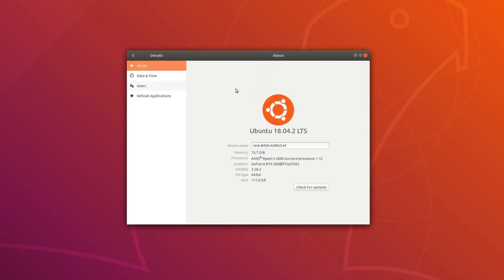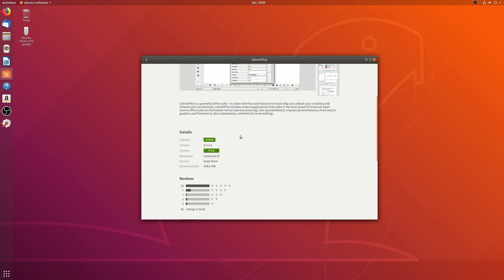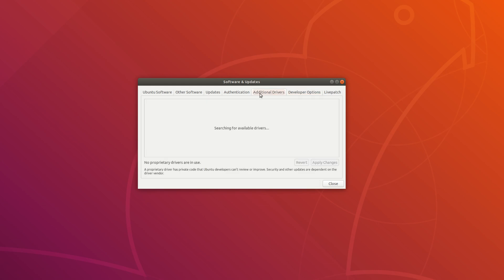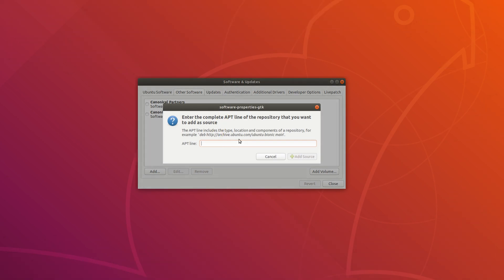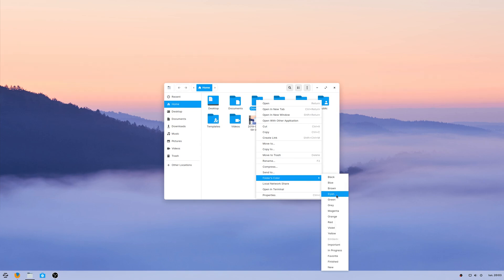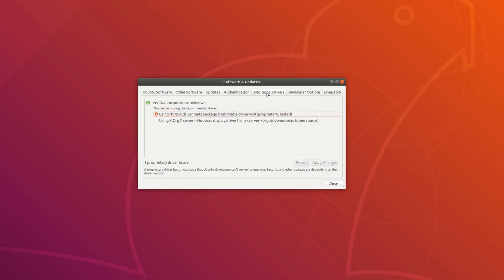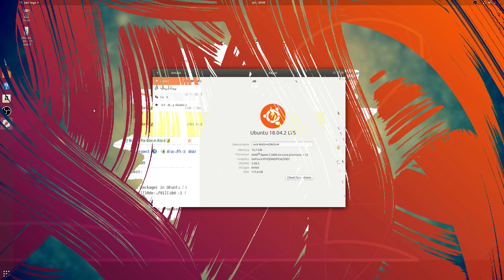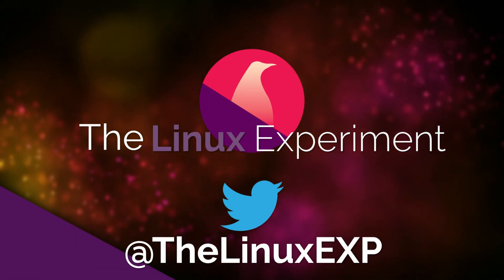Ubuntu LTS adds support for the latest nvidia driver out of the box !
Here are some interesting news for Ubuntu LTS users, and all of the LTS-based distros around: Ubuntu will now provide the latest stable versions of the Nvidia proprietary drivers, directly from its repositories.

Ubuntu rarely updates drivers and programs to major new releases on their LTS versions, to keep these as stable as can be. For fast moving programs, like Firefox or Chromium, they do have an update program called SRU, for Stable Release Updates.

Basically, these applications still receive major new versions through the Updates repository; after living for a while in the "proposed" repo for testing purposes.

Well, Ubuntu will now apply the same treatment to the proprietary Nvidia driver. This bug report indicates that this driver is now included in the SRU program, and a newer version of the driver, version 430, is already in the proposed repos. It will land in the updates repo as soon as testing is done.

What this means is simple: if you're using Ubuntu 18.04 LTS, you won't need to download the nvidia driver manually, or add an unsupported PPA, you'll get the latest drivers directly from the "updates" repository, as a normal package upgrade. Ubuntu LTS based distros, such as elementary OS, Mint, or Zorin, will also benefit from this since most of them tend to use this repo.

So, right now, you have two options: either you rush to enable the "proposed" repo, and install the new driver from the dedicated interface in Ubuntu, but remember that this update hasn't been fully tested yet and might cause issues, or you wait for it to land in the updates repo, which might already be the case depending on when you watch this video.

This driver will also be backported to 16.04 in the near future, and newer versions will also be made available through the life of the LTS versions, following the same circuit from the "proposed" to "updates" repositories.

This is a good move from Ubuntu, since it means you no longer have to update to a non-LTS release if you need stability but still want to take full advantage of your nvidia hardware.

If you decide to install the newer version right now, don't hesitate to report any bug you might encounter in the bug report linked in the description of the video, it'll help things move even faster.